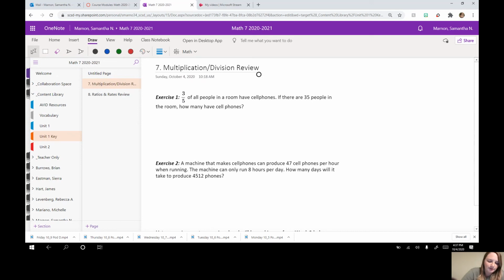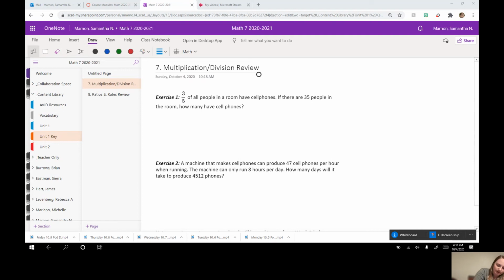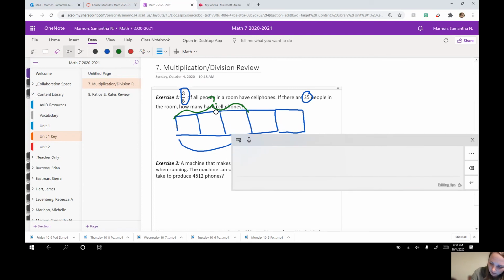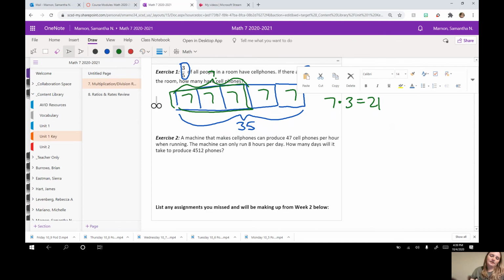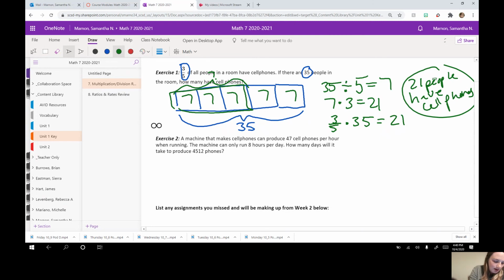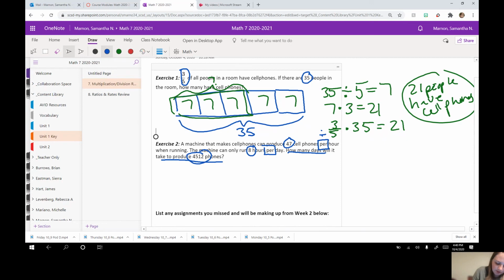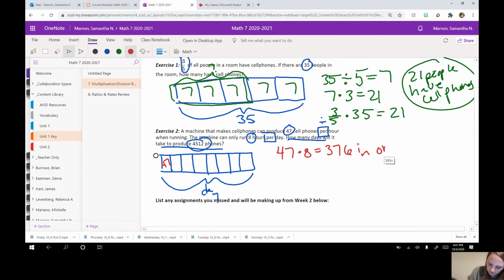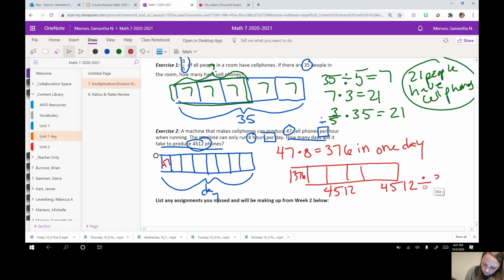Multiplication and Division Mini Lesson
Mini review lesson on multiplication and division